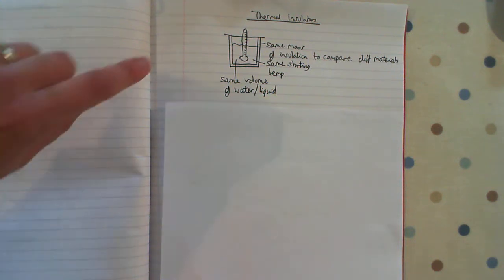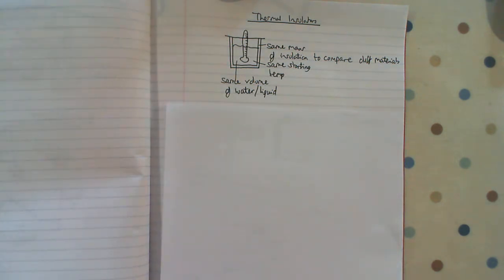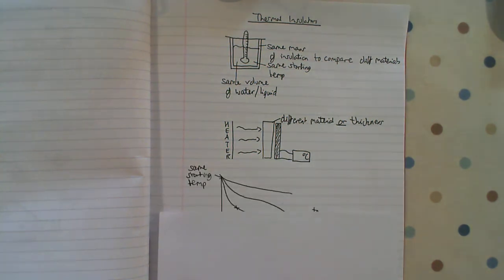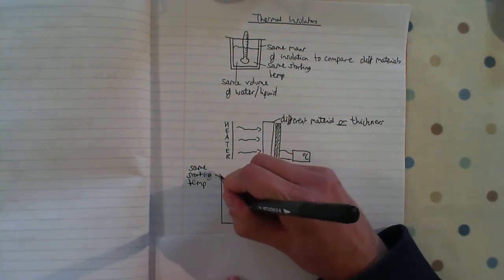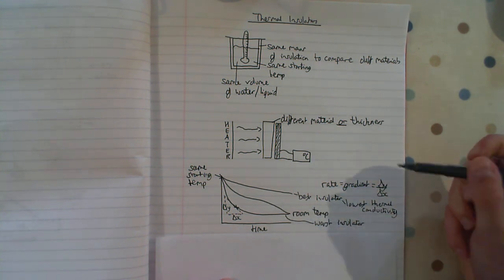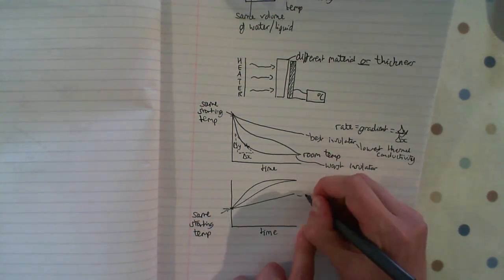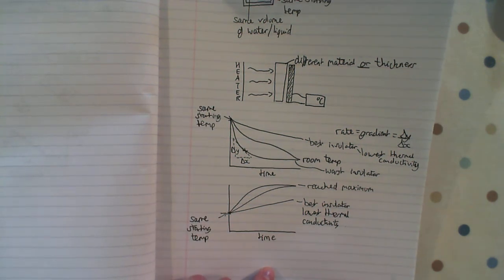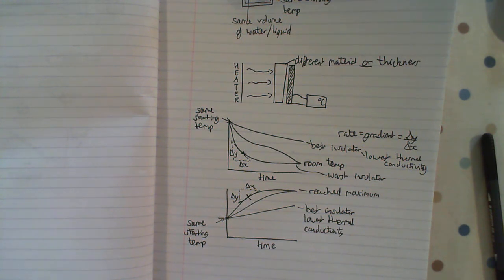insulation required practical TRIPLE ONLY